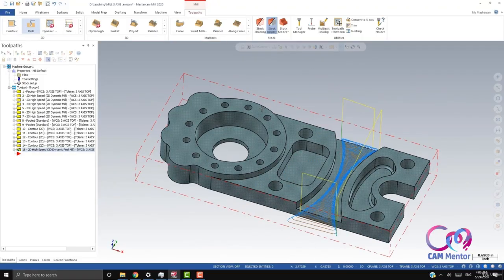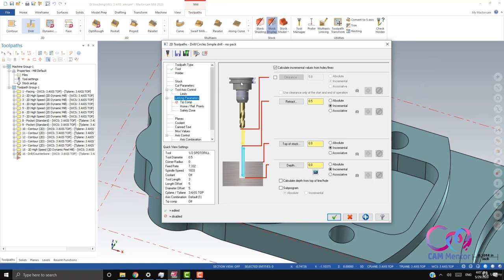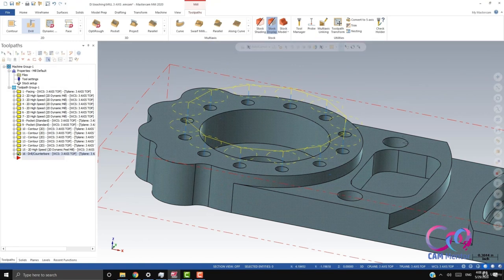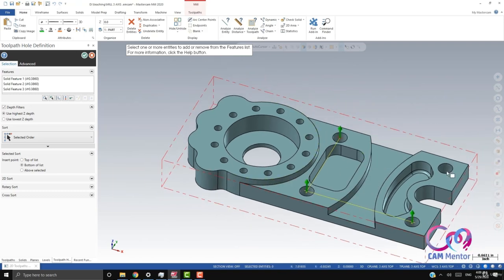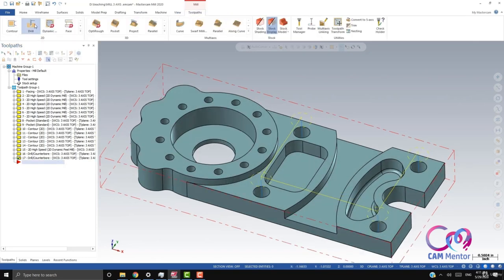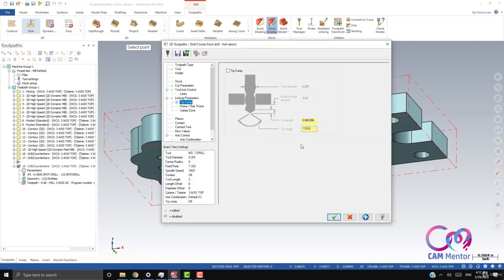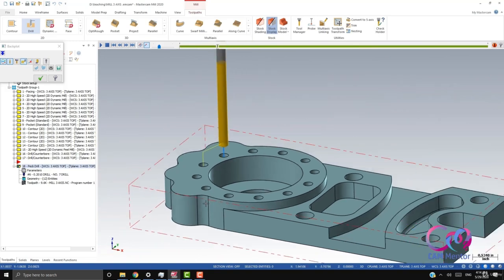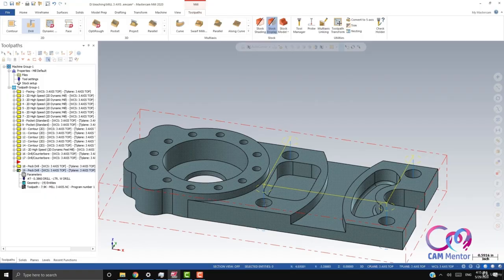9 Lesson 8 How to machine part using Tip Compensation, Spot Drilling and Peck Dr